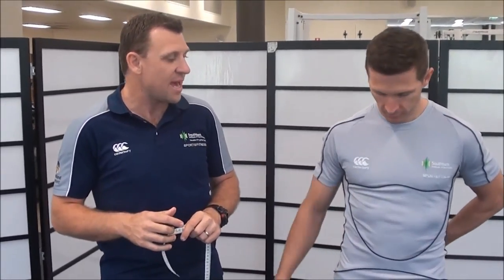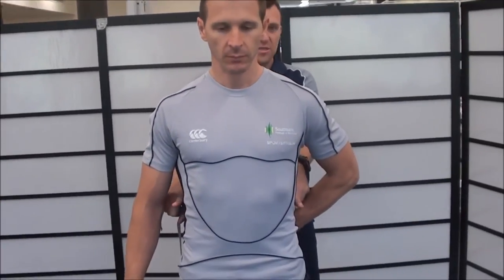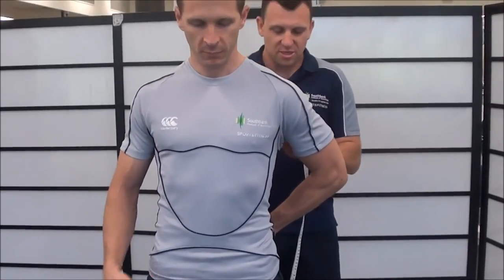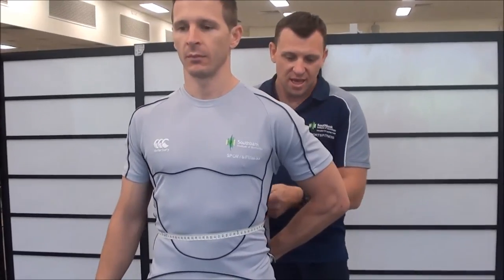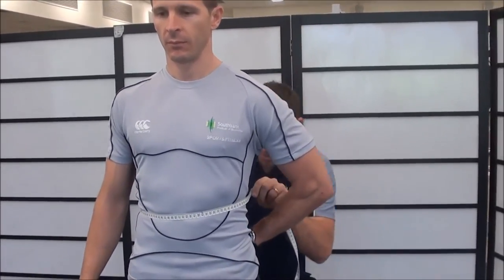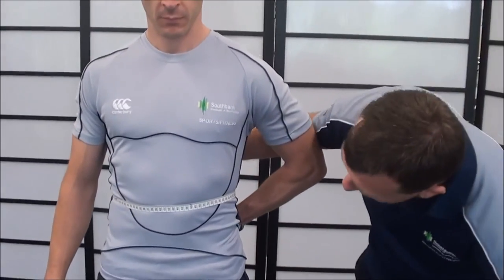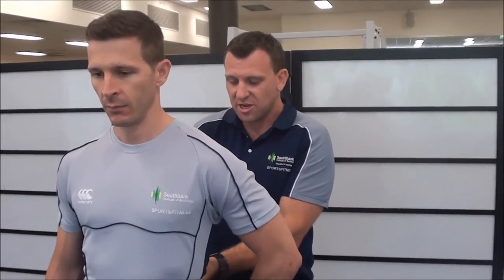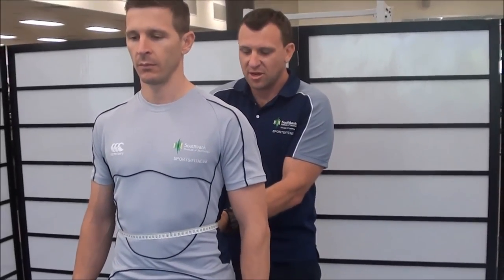Measuring Waist Girth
This video shows how to accurately measure a client's waist girth.